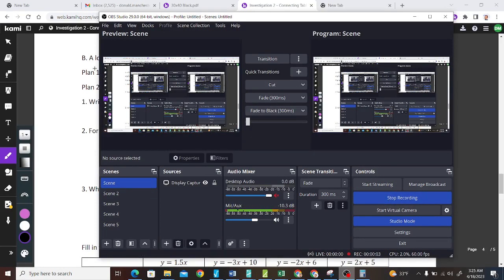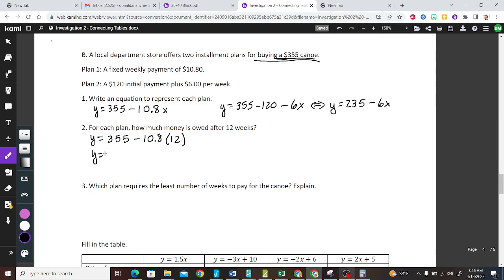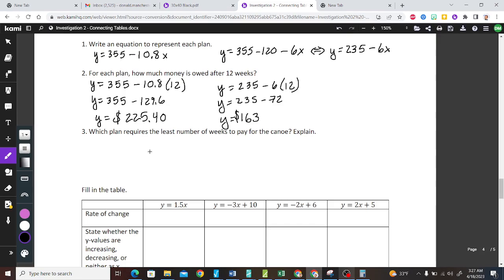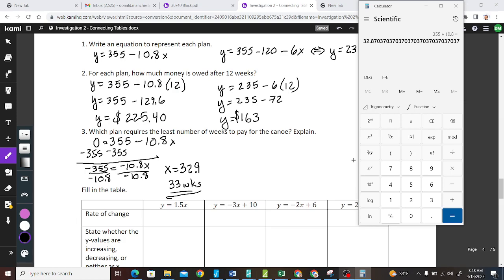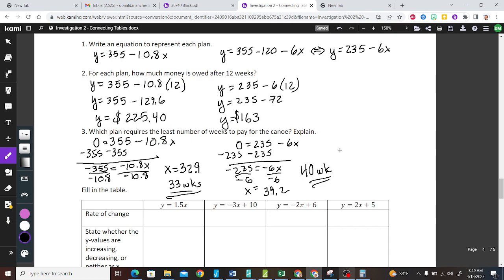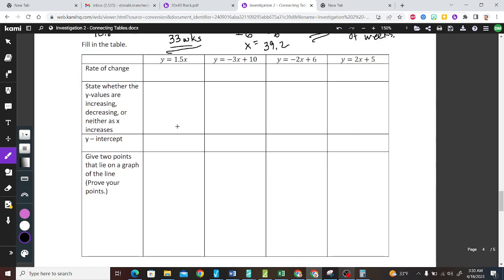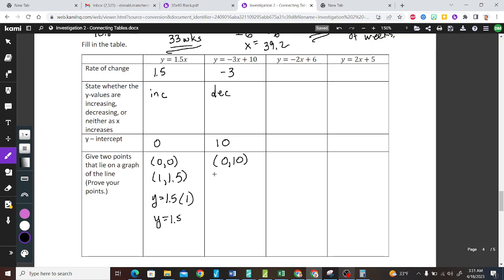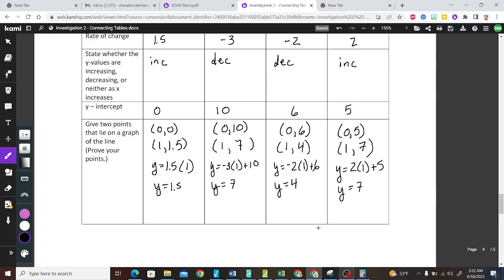04 17 Page 4